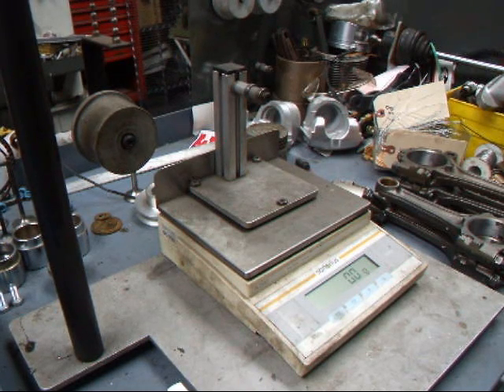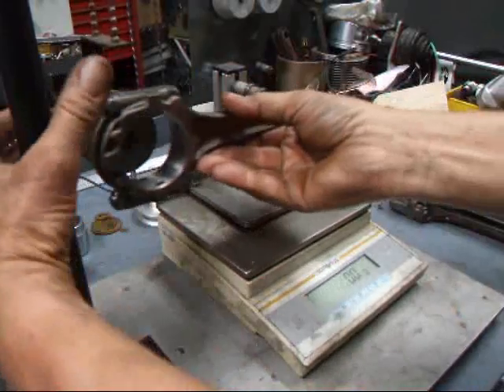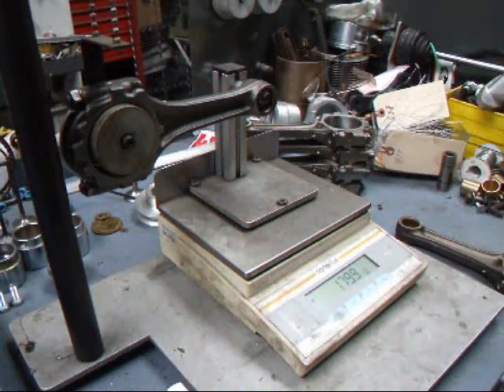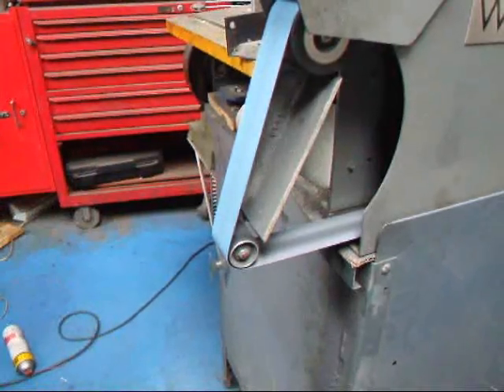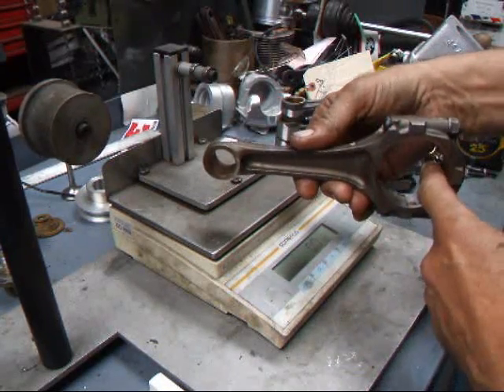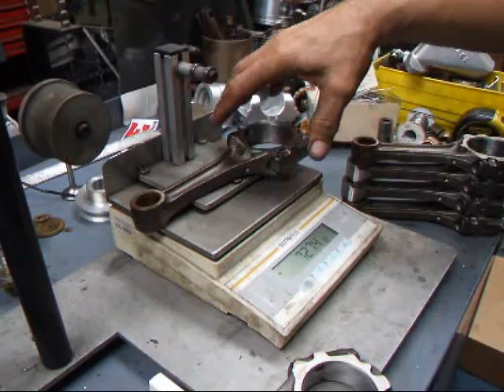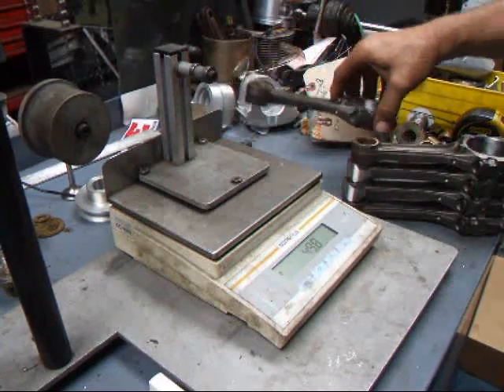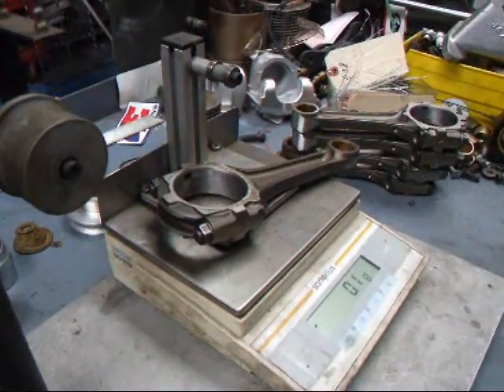Connecting Rod Balancing